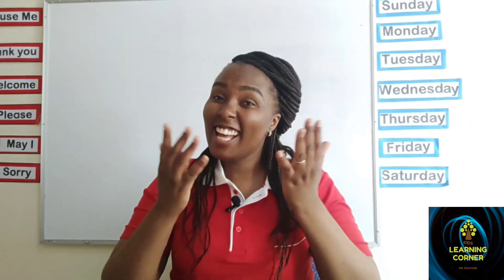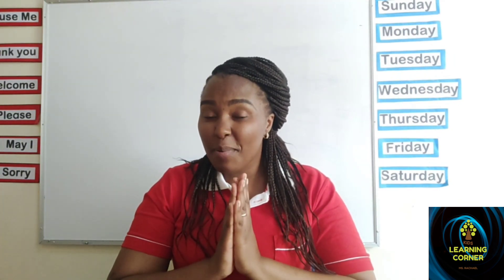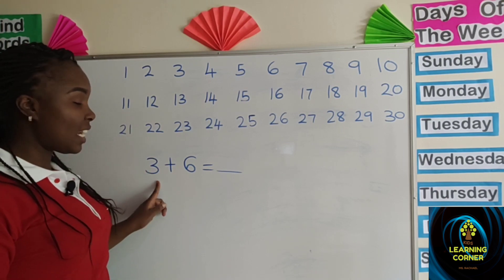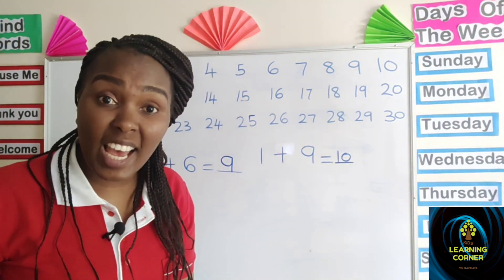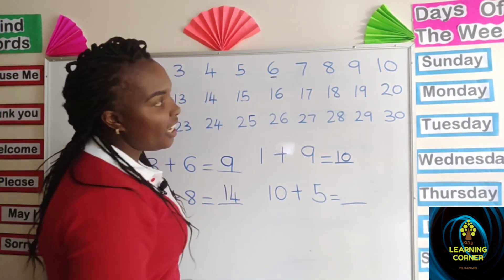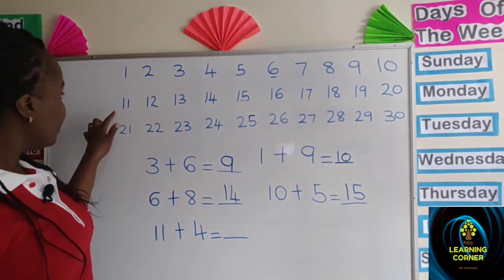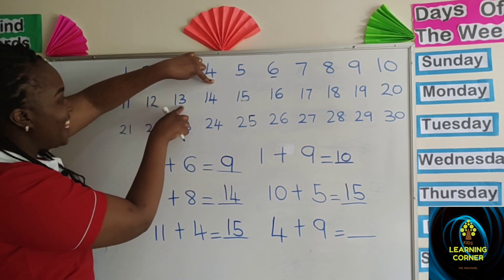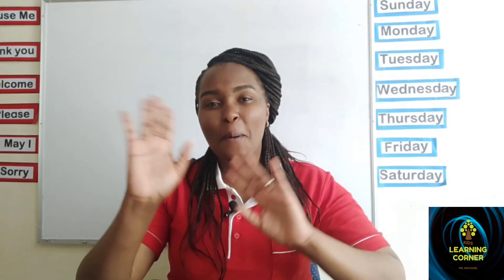Learning Addition Sums Using Number Chart.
Simple way to do addition sums using a number chart.